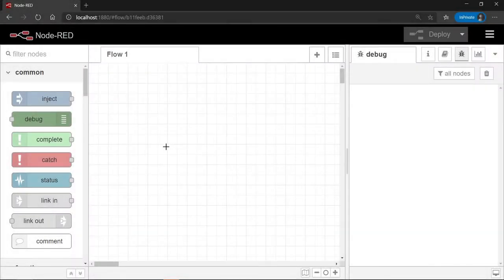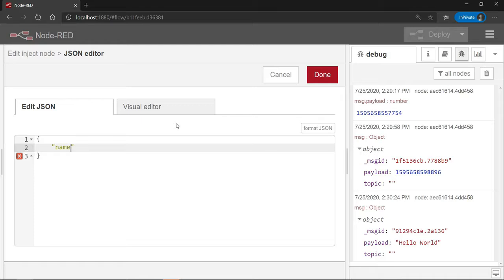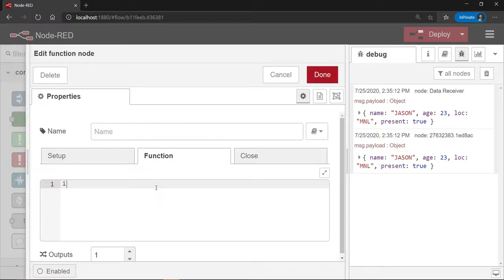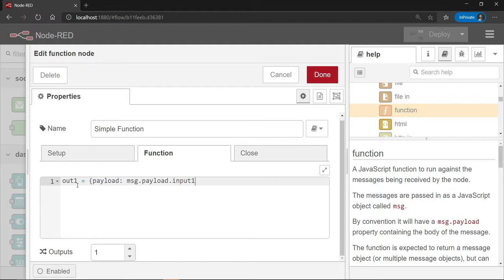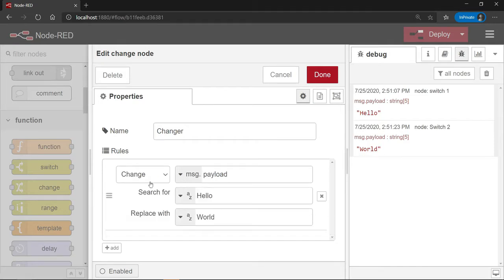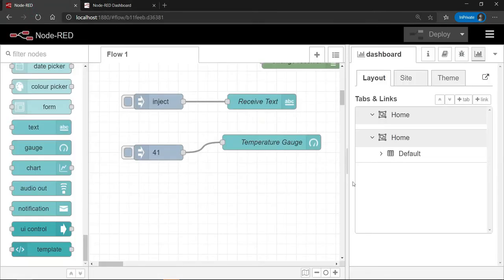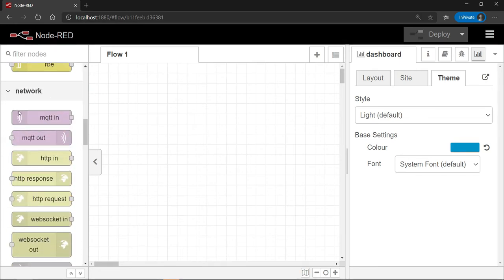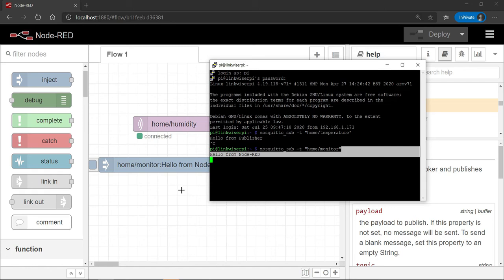Node-red Part 2: Node-Red Basics and MQTT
This is a long video discussing about Node-RED and MQTT. I didn't have the time to create my script and I feel that this is the best approach that I know when it comes to teaching the stated topics. We've only scratched the surface of Node-RED and MQTT, but I still hope that you can use this as a starting point in exploring the wide world of IoT.